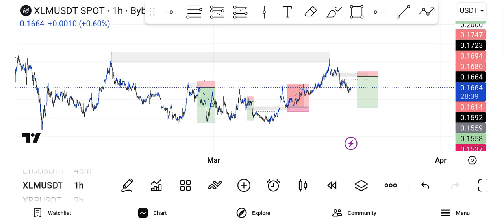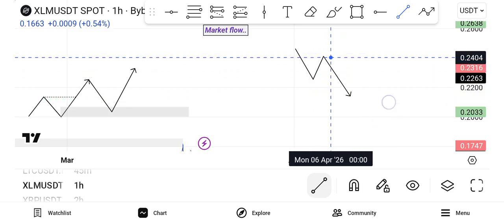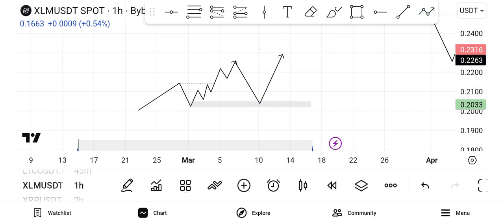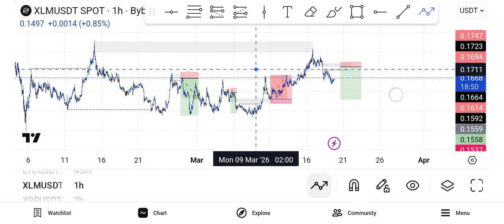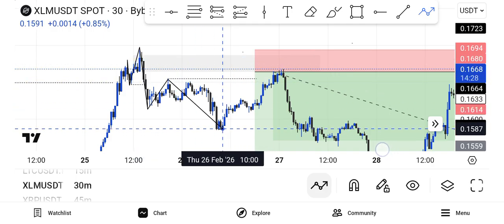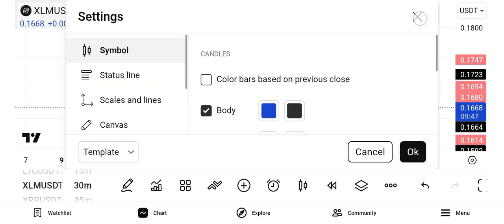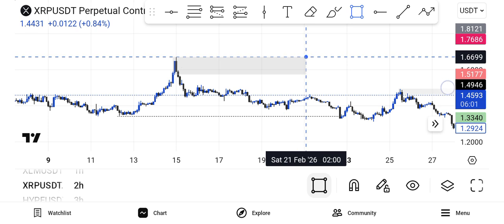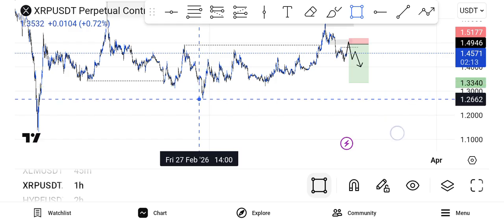Stop Guessing Entries — Use This POI + Inducement Strategy.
In this video, I break down real trades from the chart, showing you how market structure, POI, and inducement create perfect entries that hit TP. If you’ve been struggling with entries, this will change how you see the market.

join our telegram for free crypto signal.